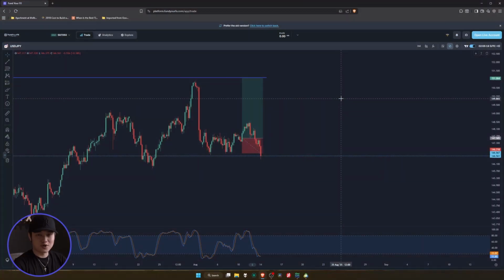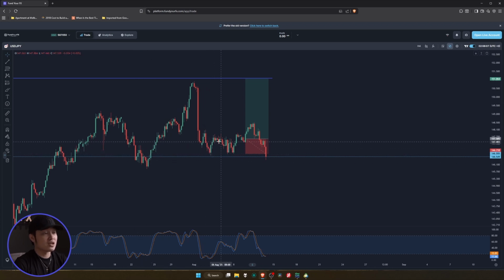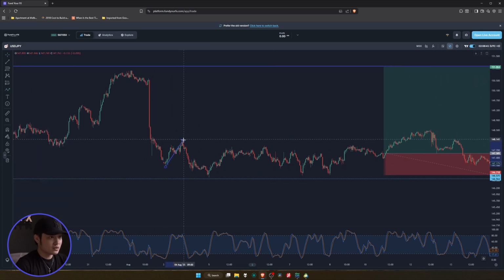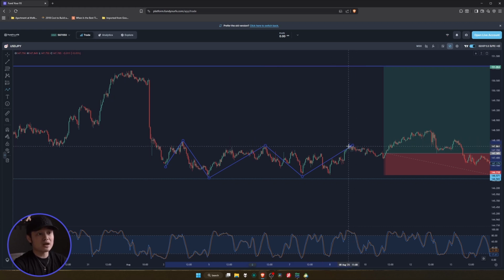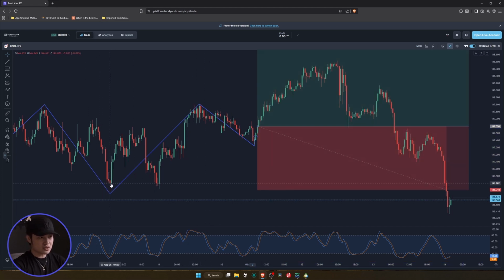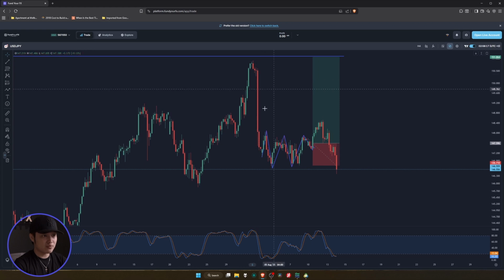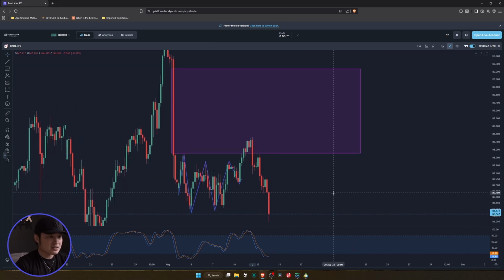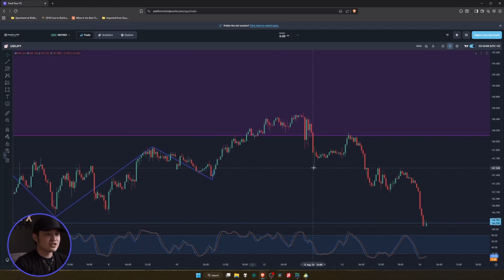What Went Wrong in My Trade (and How to Avoid It) | Trade Ideas & Market Analysis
In today’s Trade Ideas and Market Analysis, I break down a recent losing trade: what went wrong, the mistakes I made, and what I should’ve done differently.

Most importantly, I’ll share how YOU can avoid making the same errors in your own trading.

Whether you’re a beginner or an experienced trader, this video will help you turn mistakes into valuable lessons.